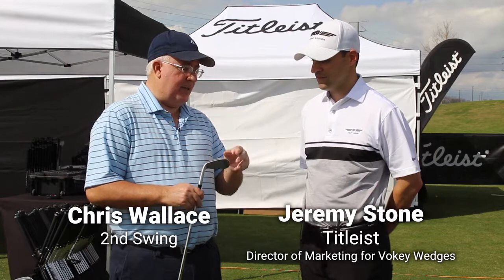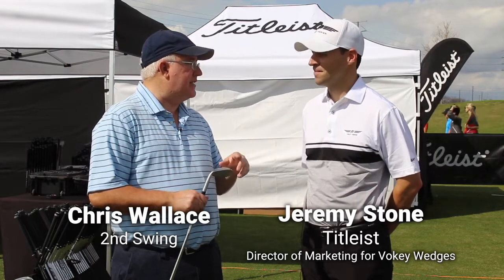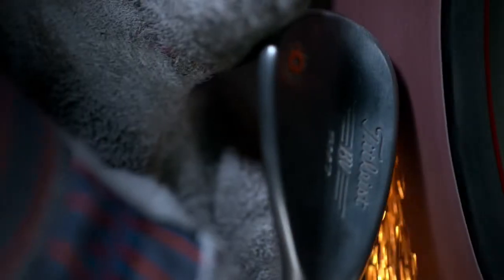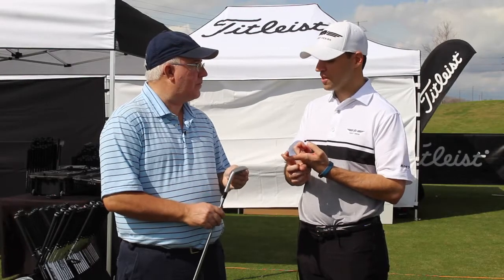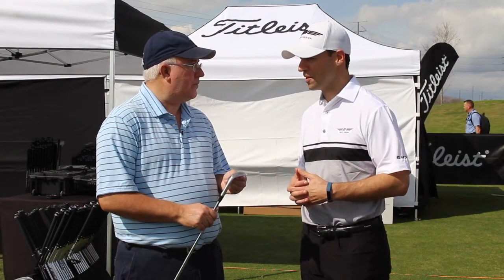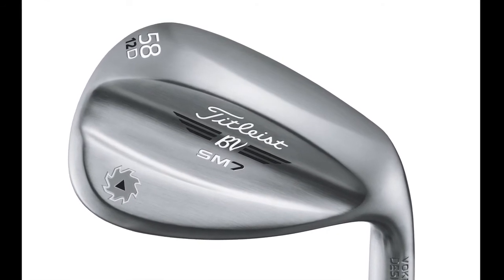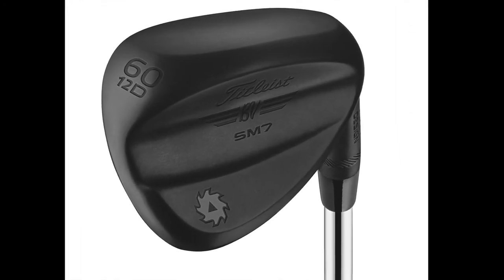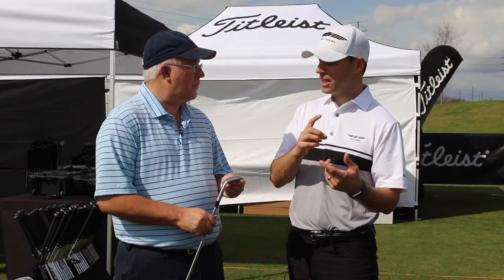Titleist Vokey SM7 D Grind Review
2nd Swing caught up with Titleist’s Jeremy Stone at the 2018 PGA Show to learn more about the brand new D Grind that is part of the new Vokey SM7 lineup. The D Grind will be the perfect option for the player who needs a high-bounce wedge but also desires the sole versatility to play different types of shots around the green.